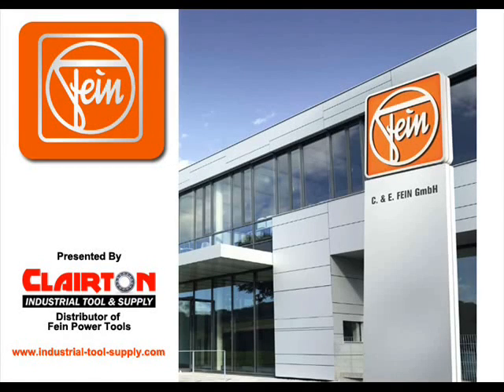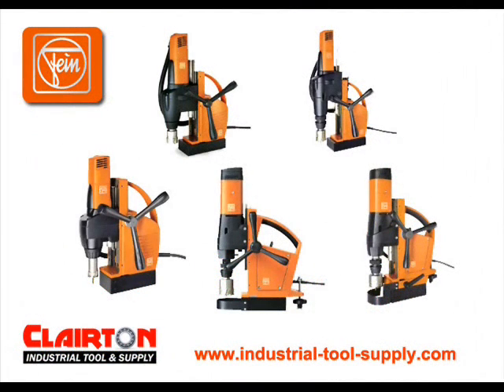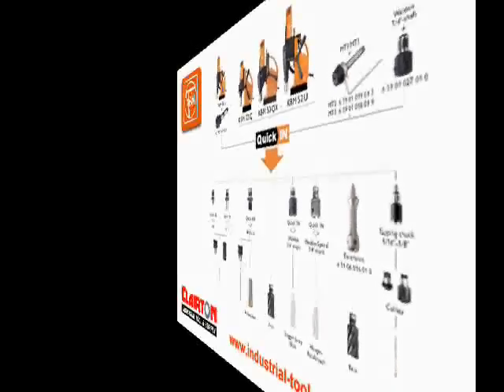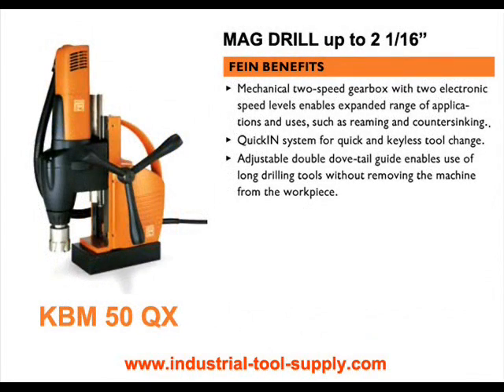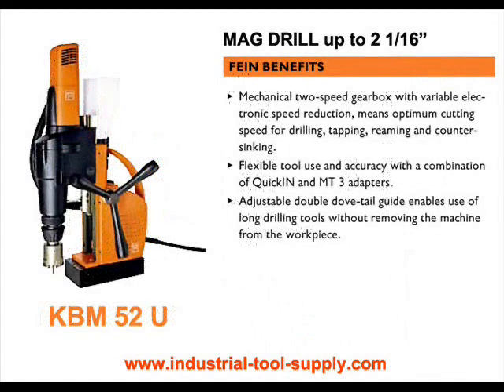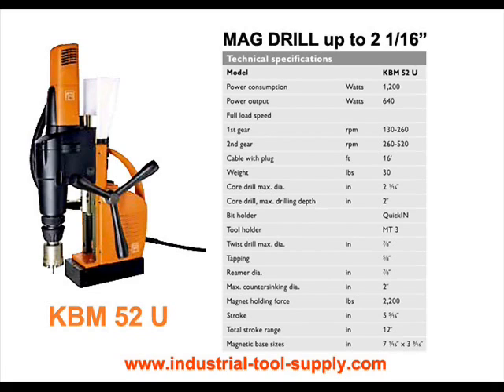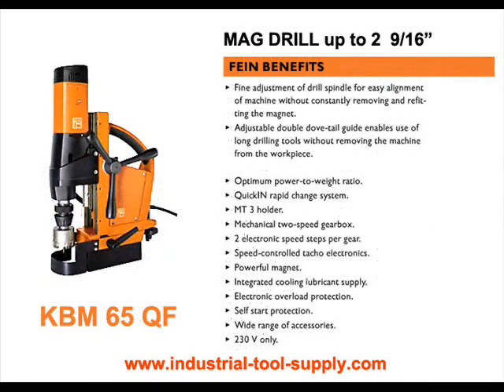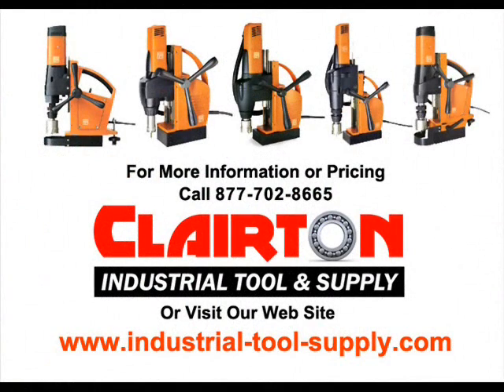FEIN Mag Drill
Want to know which FEIN magnetic drill is right for your application, See the complete line of FEIN Mag drills and the features and benefits they offer for different uses. The video offers an educational overview to help you select the right Mag Drill.